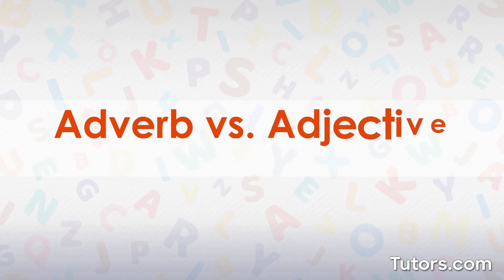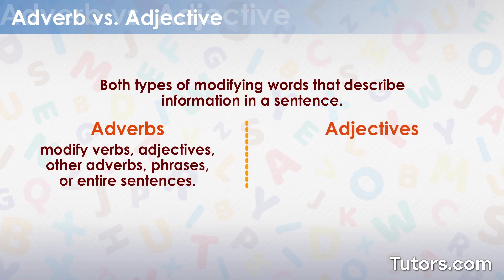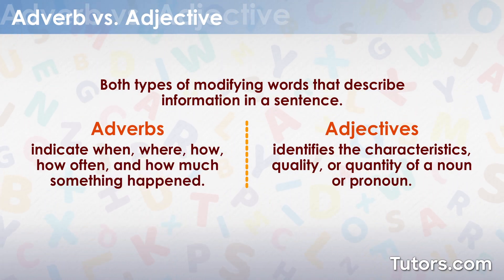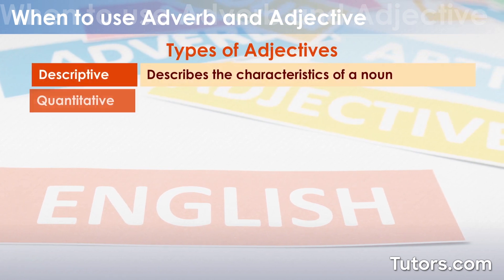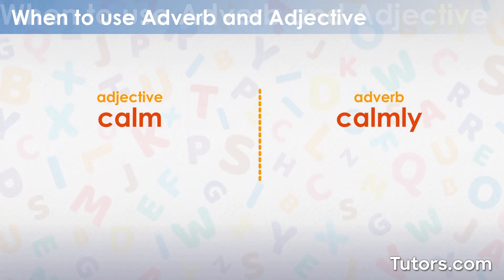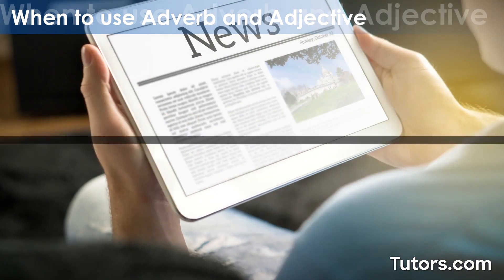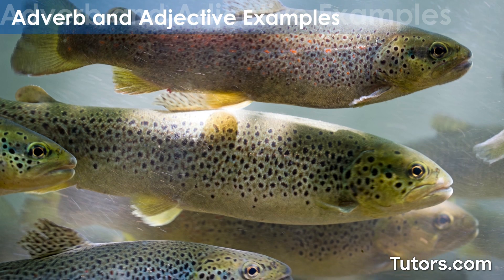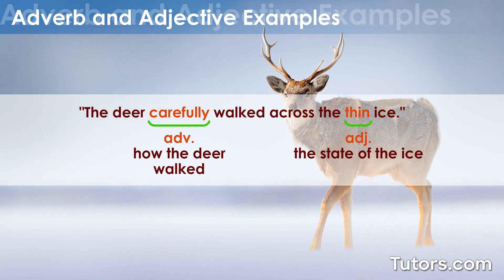Adjectives and Adverbs | Differences and Examples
Adverbs and adjectives are both types of modifying words that describe information in a sentence. Adverbs modify verbs, adjectives, other adverbs, phrases, or entire sentences, whereas adjectives modify nouns or pronouns.